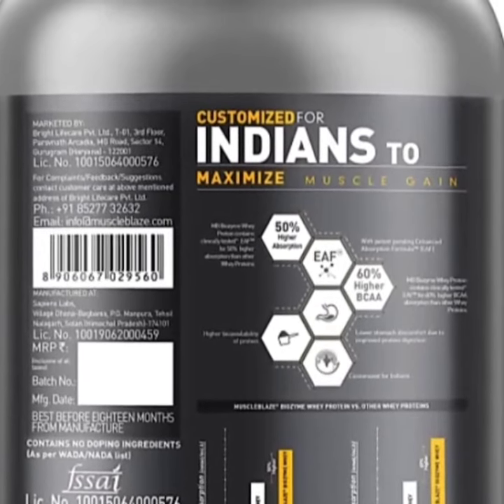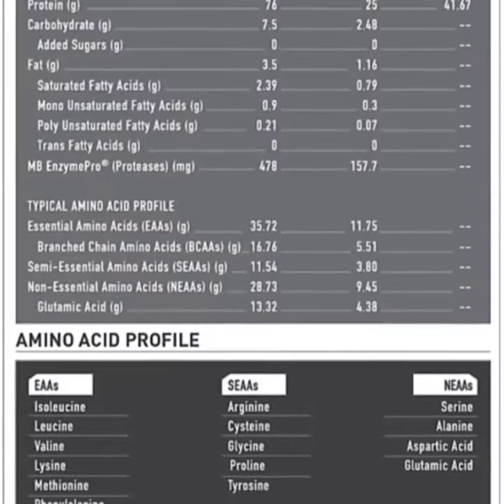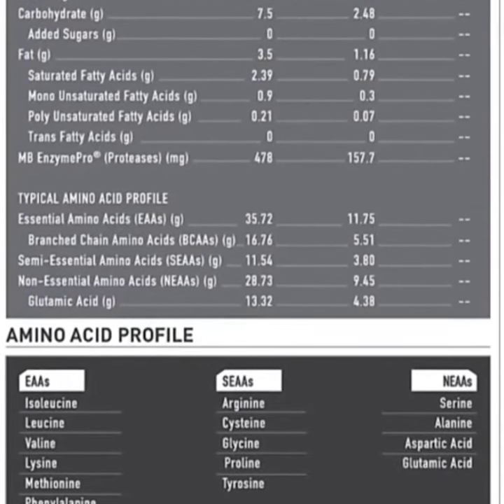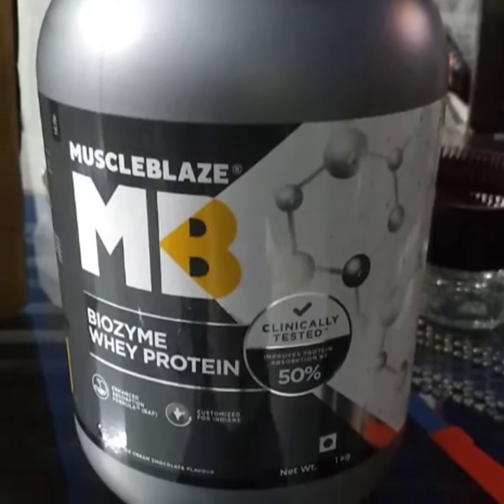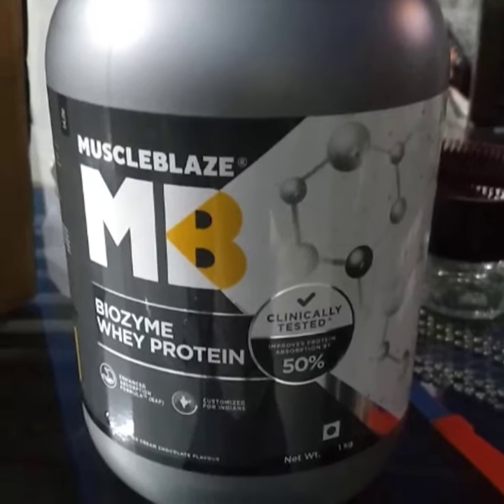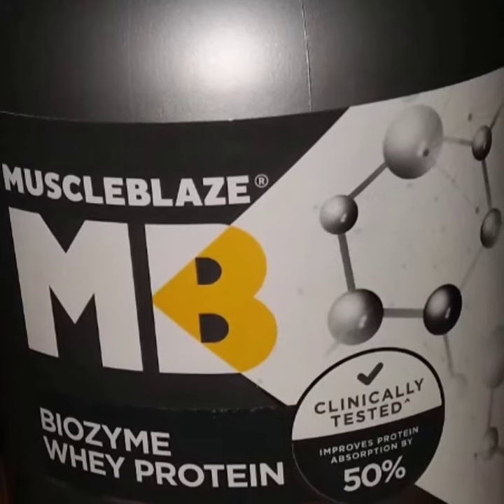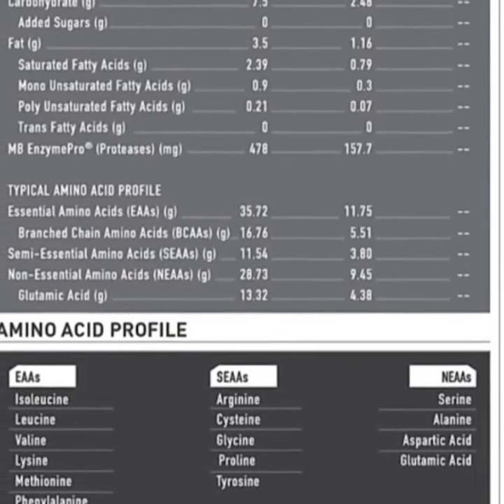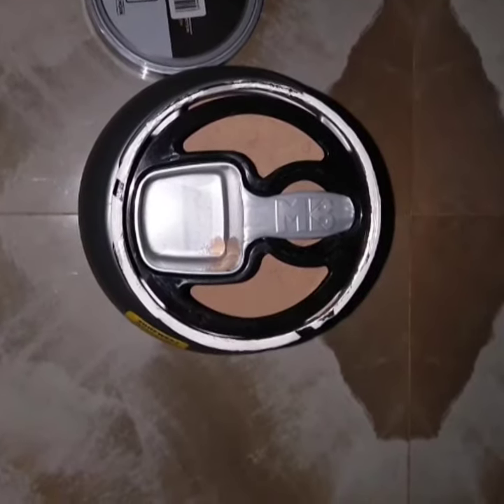muscleblaze biozyme review| whey protein review | best protein powder | supplements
muscleblaze, muscleblazebiozyme, muscle biozyme review, muscleblaze biozyme whey protein review

This video is on the review of muscleblaze whey protein after 1 month. I prescribe everybody to take this whey protein . Very good whey protein . Good value for muscle . Very good product and I will give 5 stars.  Everyone should try it at once . Great value of money product .